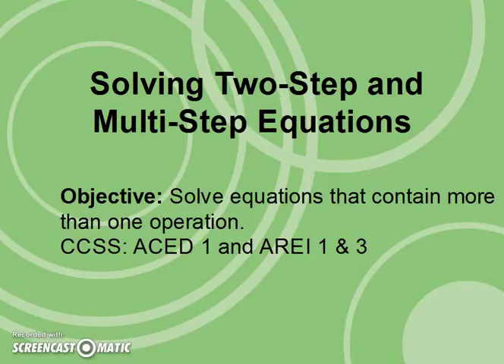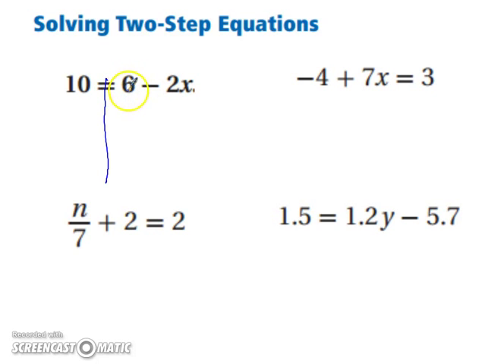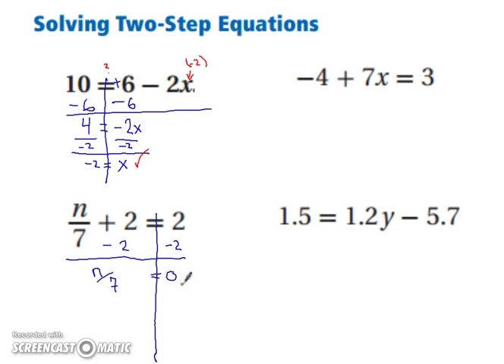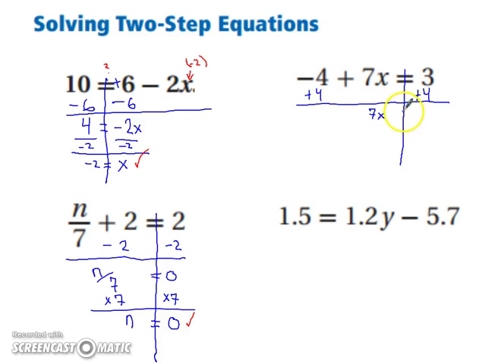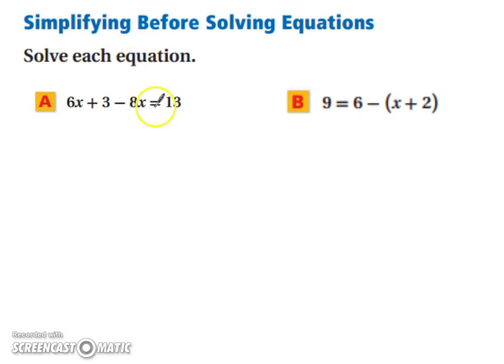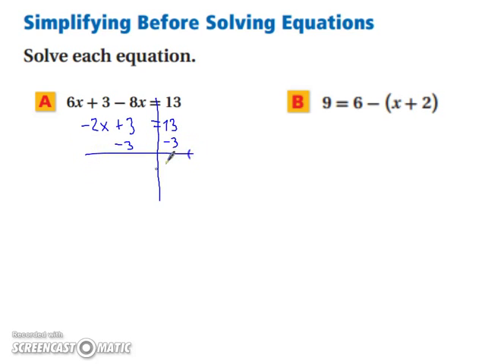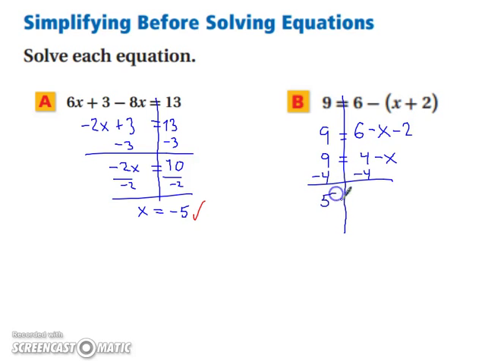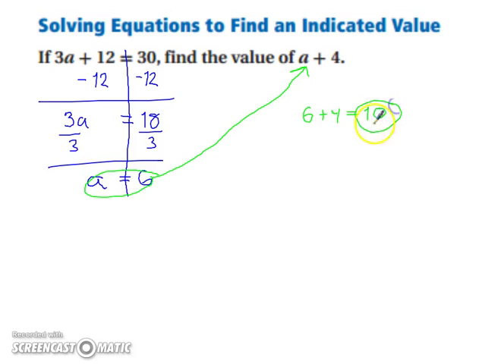Solving Two Step and Multi Step Equations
Information from the 2007 HOLT Algebra 1 Textbook was used in this video.